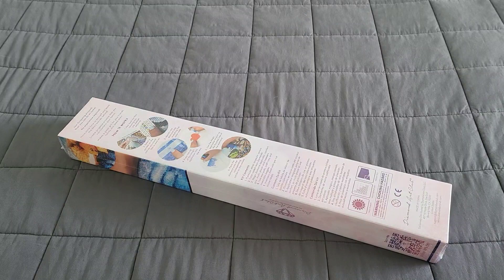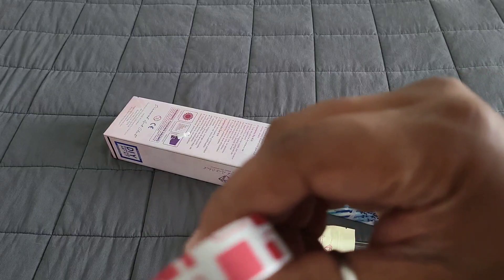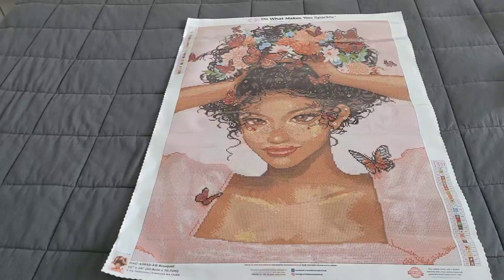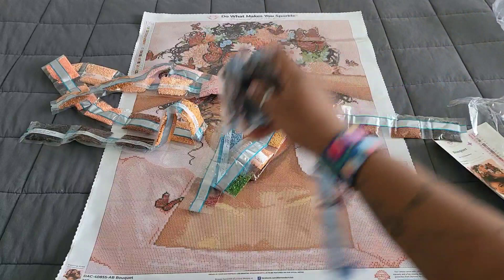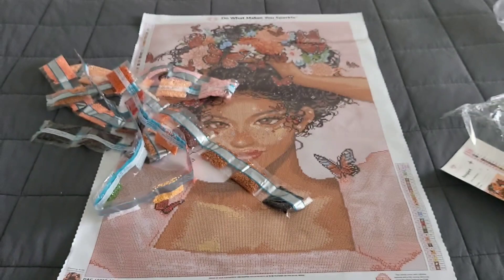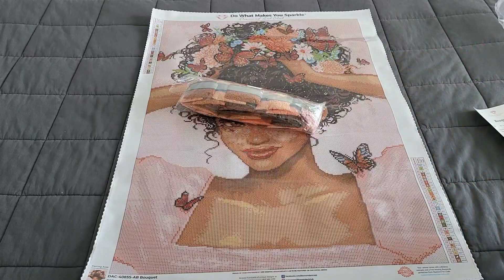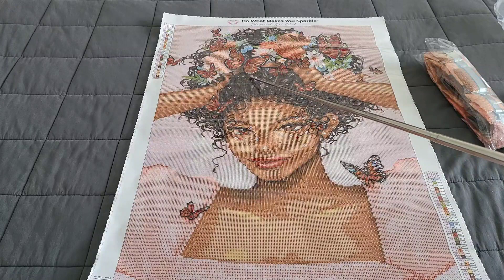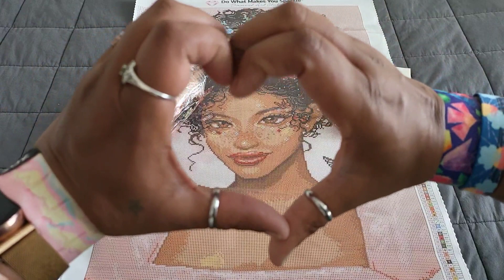Unboxing Diamond Art Club Sneak Peek ✨️ Bouquet 💐 ✨️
💌Fan Mail can be sent here:
Alishia Tepper